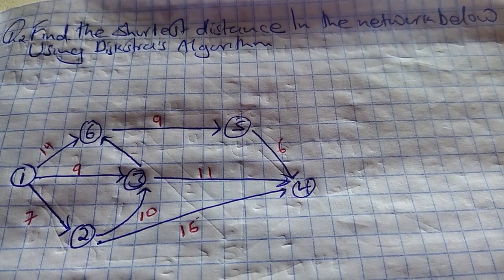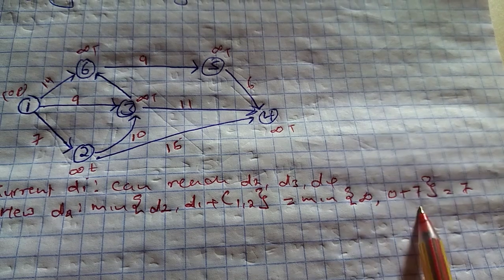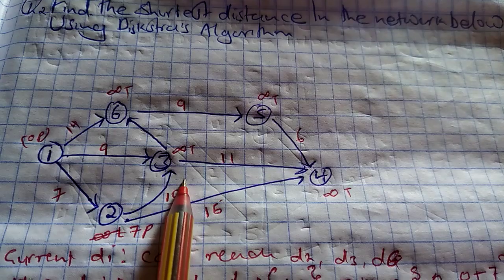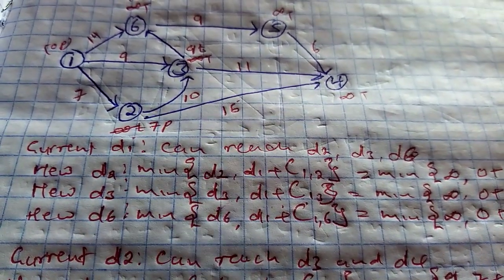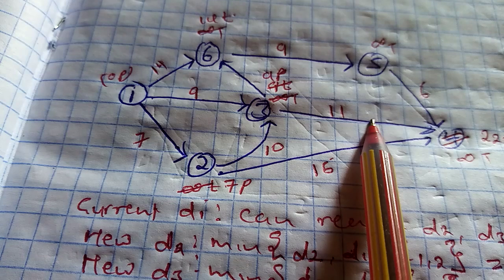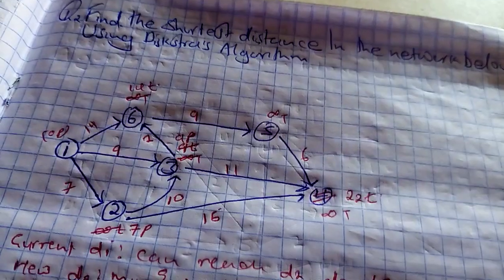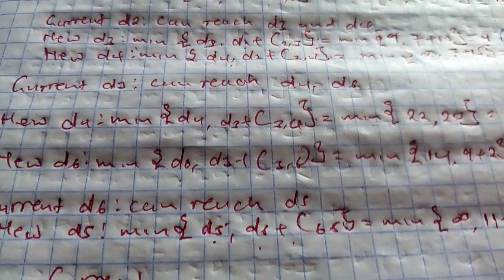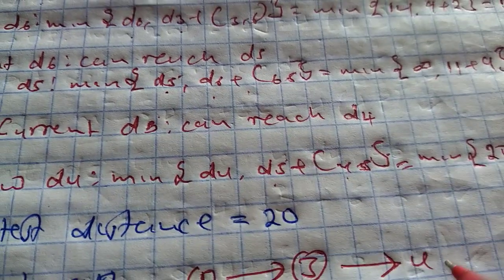Using Dijkstra's Algorithm to solve the problem